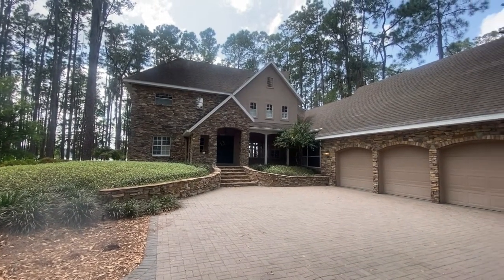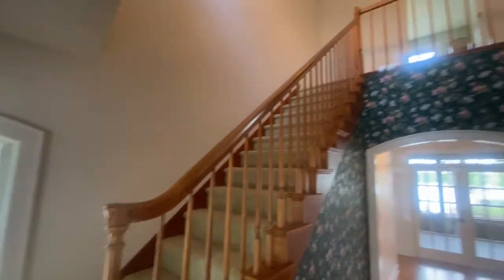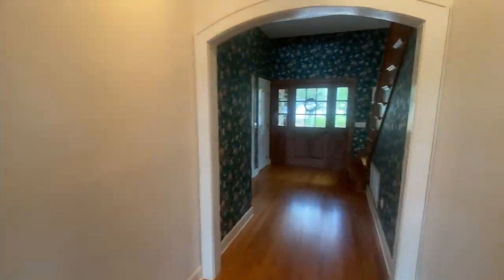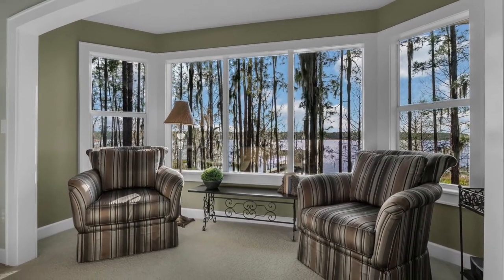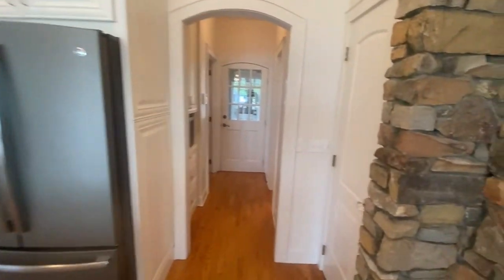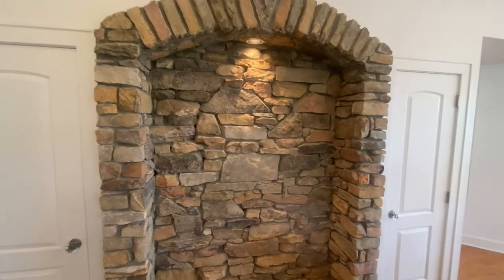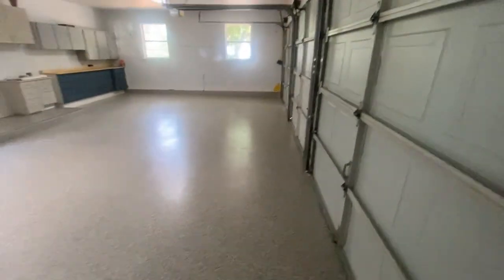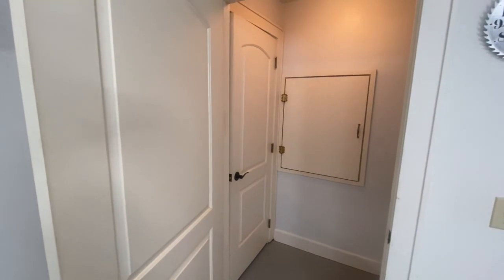13912 Marine Dr, Orlando FL 32832